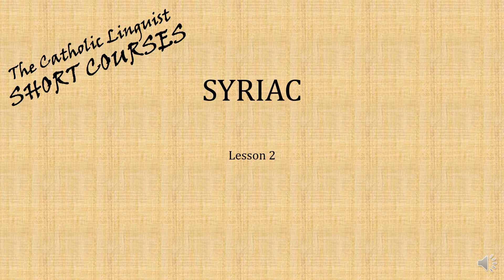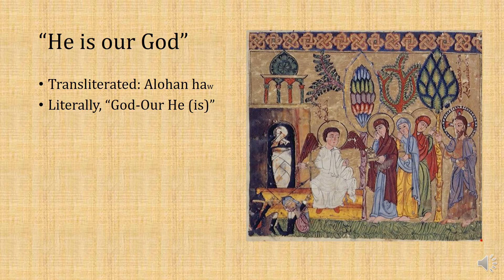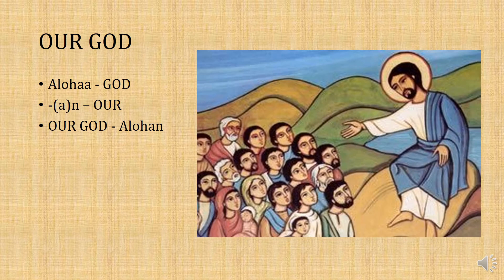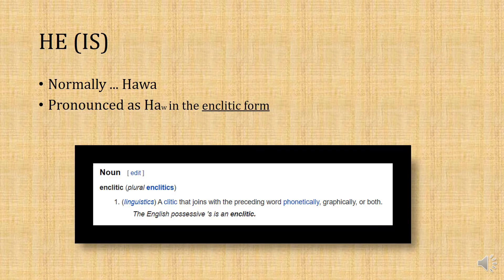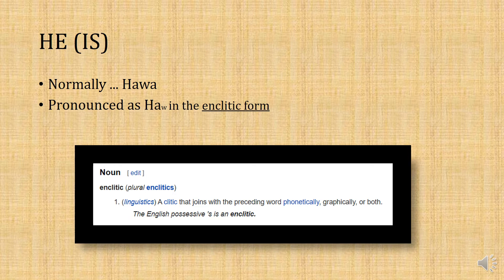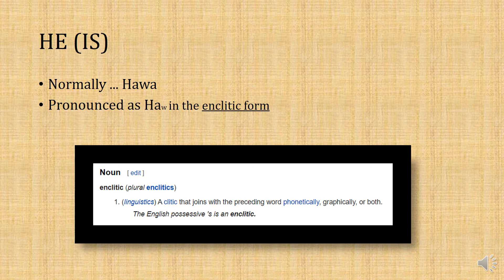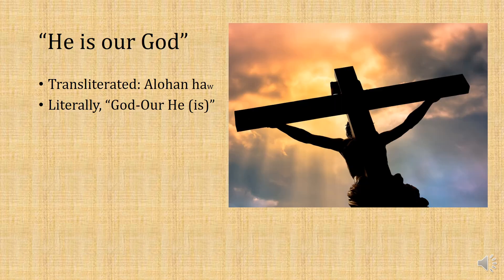SYRIAC 2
Calling all linguists, Arabists, Biblical scholars, pastors, and students of the Near East! This layman’s introduction to Western Middle Syriac Aramaic is perfect for those who want to understand the literary and ecclesiastical language of the Syriac Orthodox Church, Syriac Catholic Church and Maronite Church. A series of real-life passages from the Peshitta helps beginners to begin to build confidence in the sounds, vocabulary and grammar of this beautiful classical language.